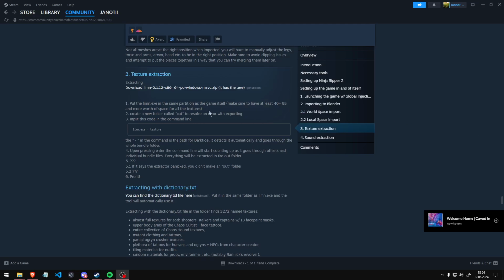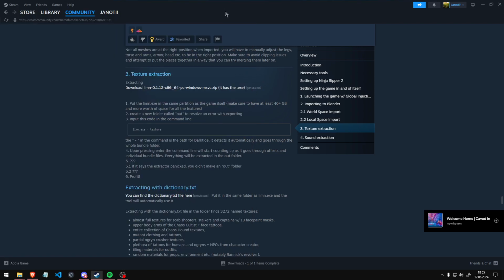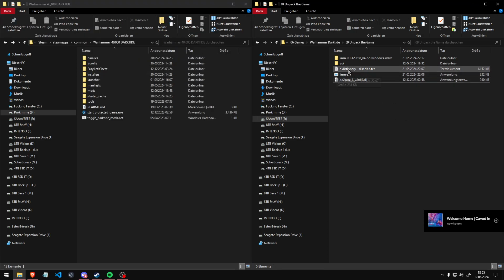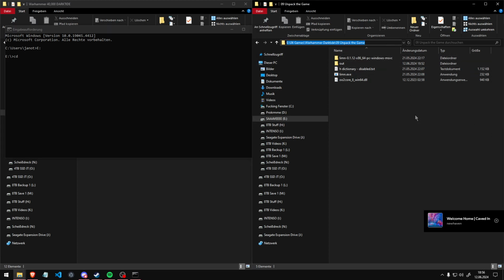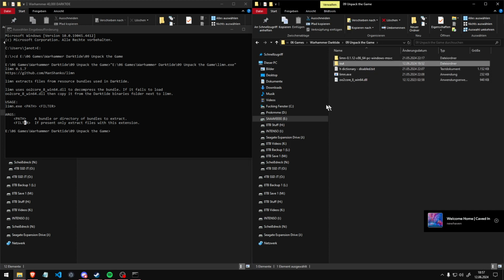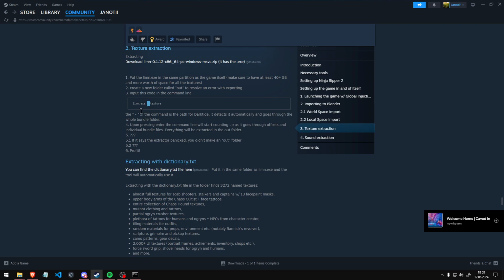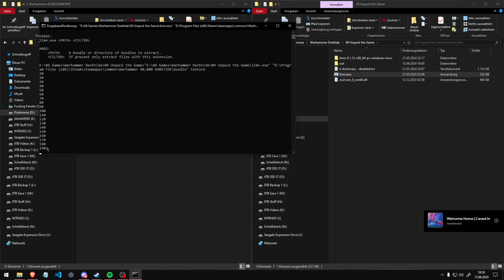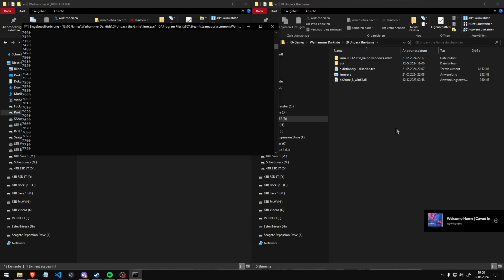Extracting Textures in Warhammer 40k: Darktide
This is a small Tutorial for Exporting Textures for Warhammer 40k: Darktide

Check out a more extensive and detailed guide about getting models from the game into blender here:

If you have any questions or issues related to darktide modding or model extraction I would advise you to join the Darktide Modders discord server:

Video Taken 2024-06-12